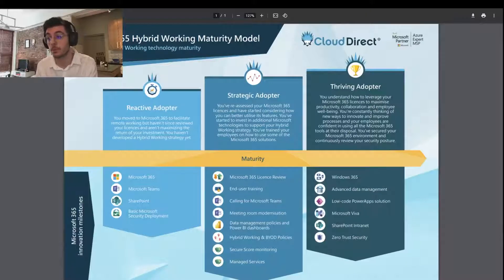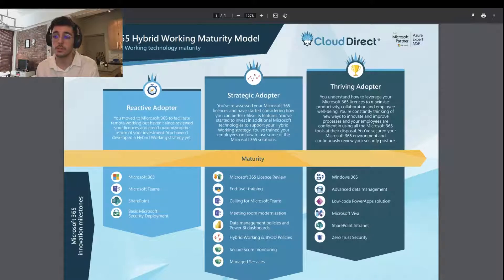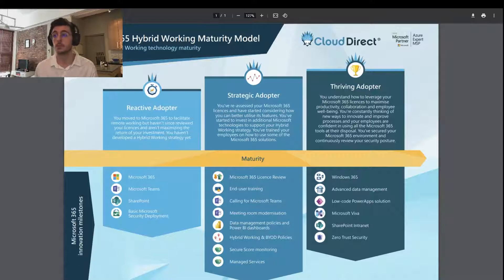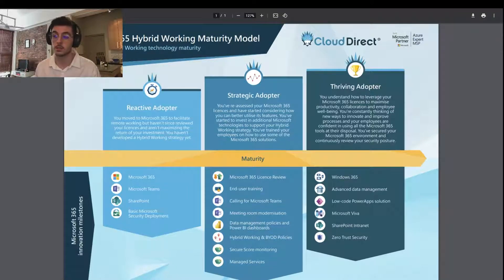Microsoft 365 Hybrid Working Maturity Model: Part 2 | Cloud Direct Learning Hub